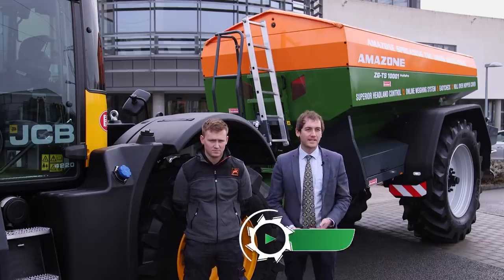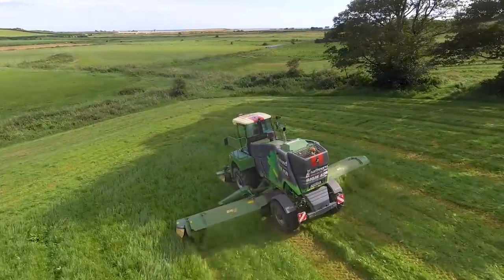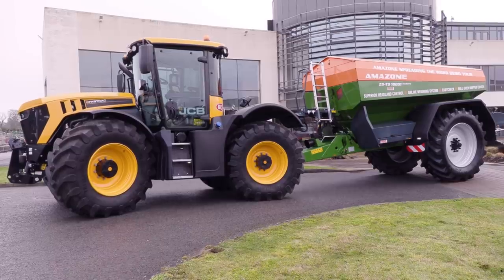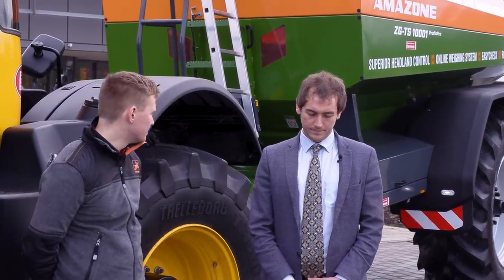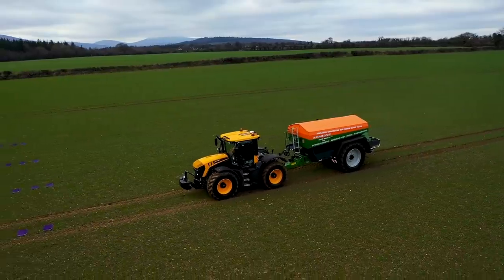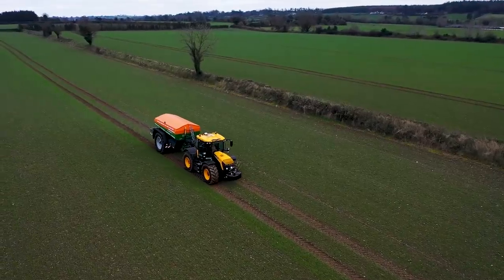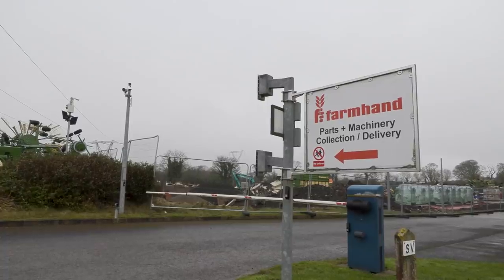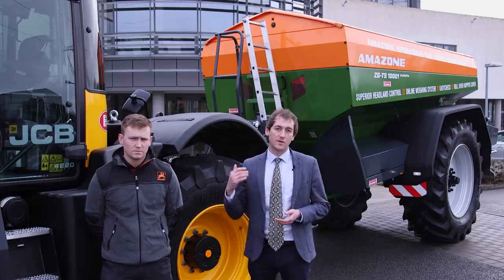Farmhand Demo Tour - Amazone ZG-TS 10001 Fertiliser Spreader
Last week we were lucky enough to be invited down to Farmhand, to check out the Amazone ZG-TS 10001 trailer spreader. Similar to the Krone BIG M Tour they done last year, Ben Buckley will be taking the spreader around Ireland on the back of a new JCB 4220.